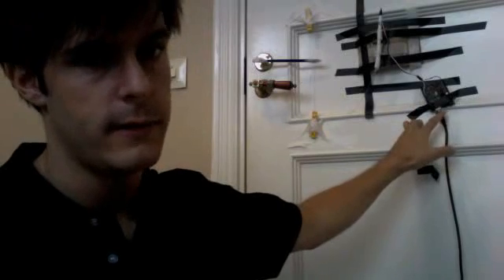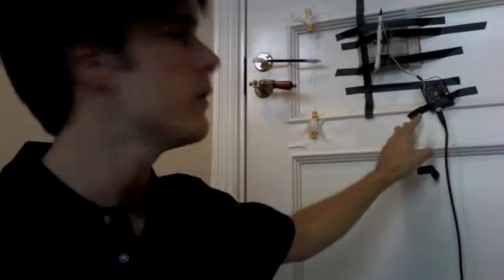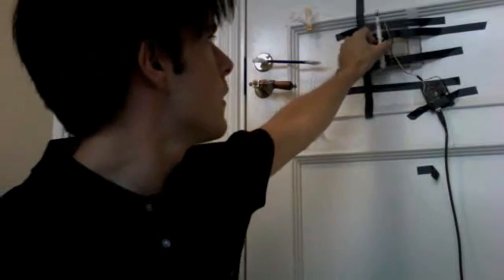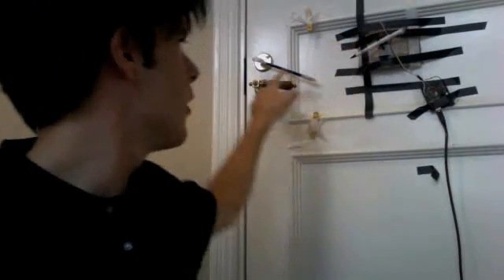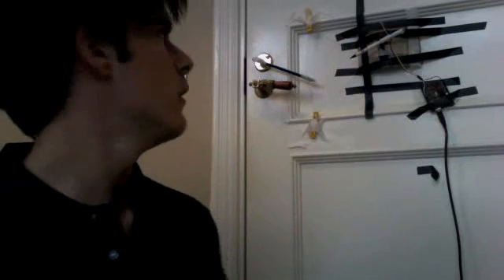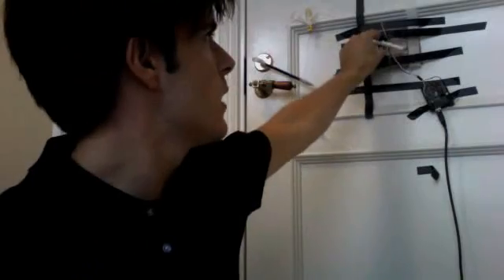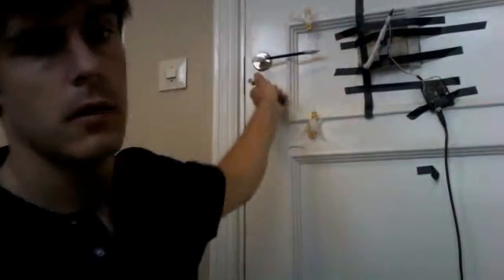Computer locks/unlocks my door when I leave/return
Just a quick thing I made..

It's easy to use, example of python script:
import serial
ser = serial.Serial('/dev/tty.usbserial-A50019Fb', 9600)
ser.write('1')
ser.close()

Launching a python script from an applescript is also very easy. Just make it run a shell script that launches the saved python script, like this:
do shell script "python ~/path-to-script/script.py"